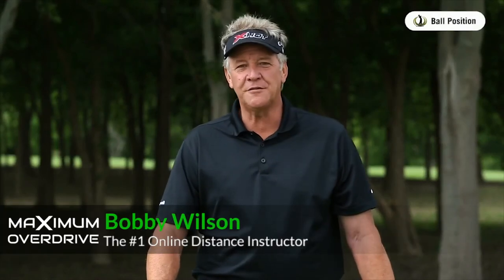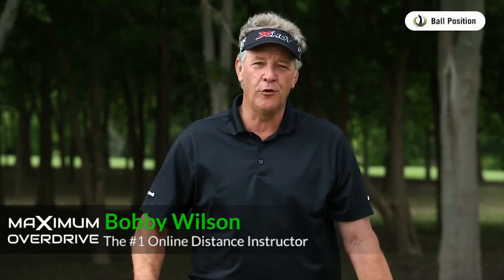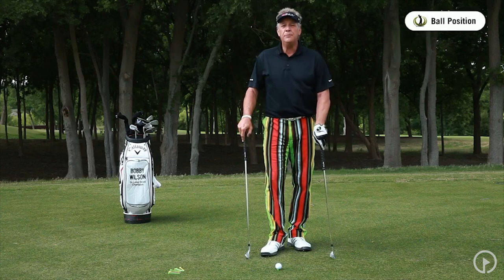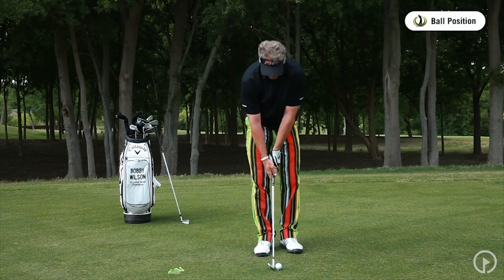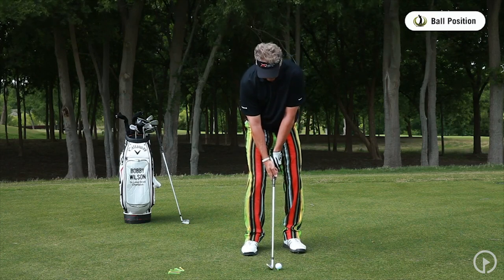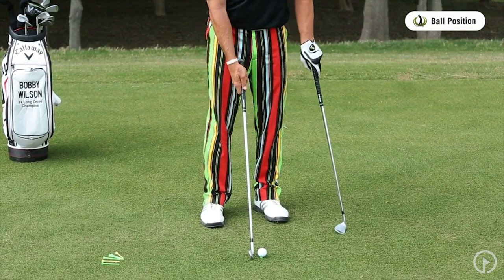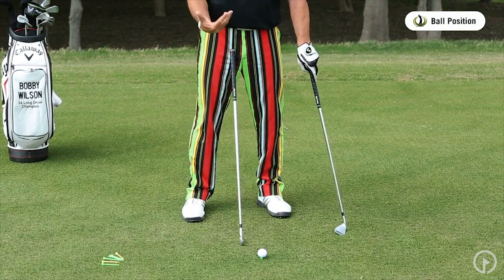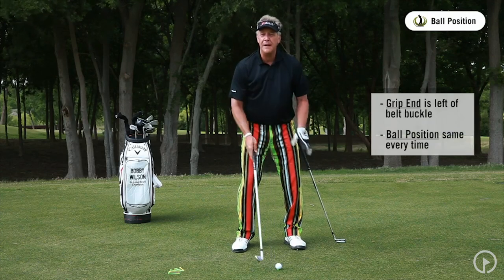Technique : Ball Position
Watch "Understanding Proper Ball Position" presented by Bobby Wilson at GolfSwing.com.